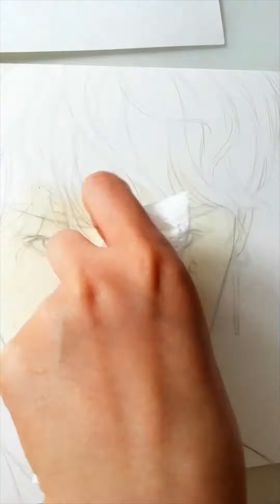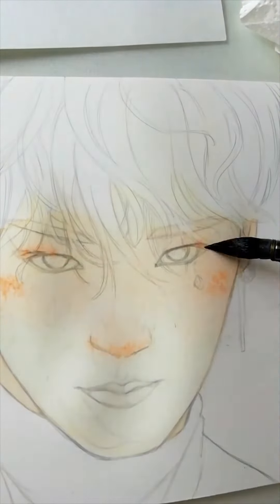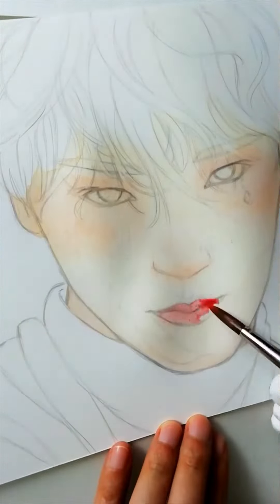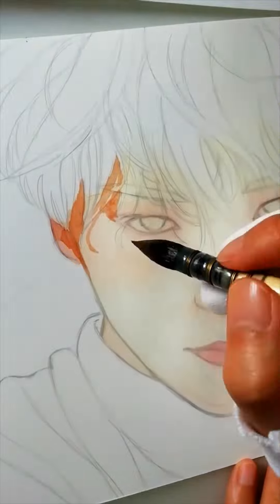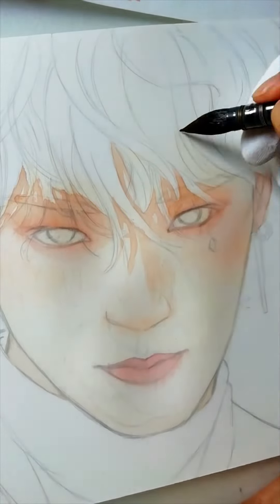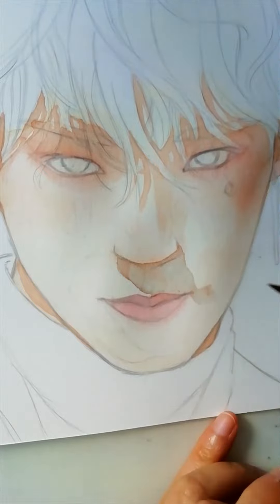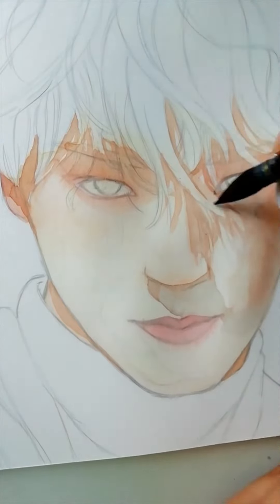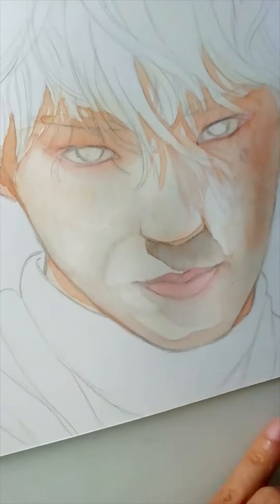How to paint light skin like I do - a watercolour tutorial for beginner and intermediate painters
How to draw a beautiful portrait in watercolour? Painting skin in a realistic way can be challenging so I made a tutorial for the way I paint light skin in Kpop-artists 😁I painted San of Ateez in answer era for this painting demo! Draw what makes you happy, it really helps with keeping motivation high, especially if you're still a beginner😉 This step by step tutorial contains some of my most important tips on how to use which brushes and how much water and so on, which I learned in years of making watercolour art. Hopefully, you enjoy this painting time lapse and learn something from it! I think beginners as well as intermediate artists will find some useful tips as I am also reviewing different watercolour techniques and brushes and discuss each of their advantages and disadvantages!

Tell me what you think about the voice over! I thought it might be the most efficient way to teach my tricks as fast as possible! But I am open to feedback 😁

I made a more comprehensive drawing tutorial about how to paint portraits in watercolour with more tips😇 It's in my channel if you're interested in portrait painting for beginners!

If you're interested in more watercolour fanart of Ateez (and other Kpop groups) you can find my art on Instagram
I am a small business, so I am grateful for donations to help me keep going, you can tip me